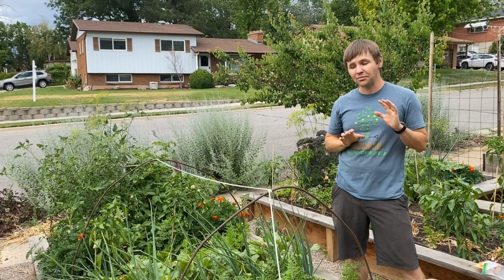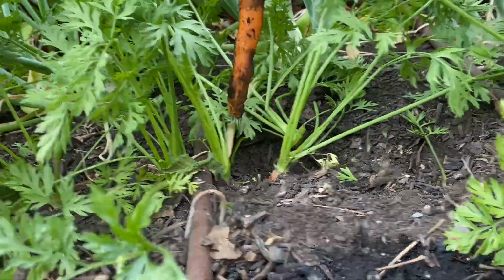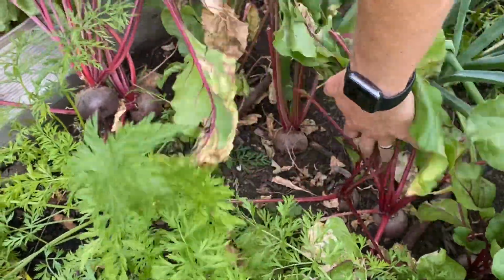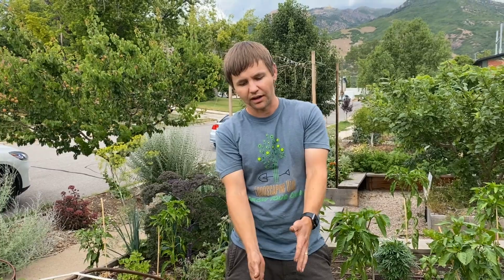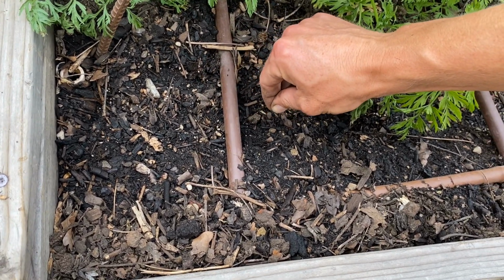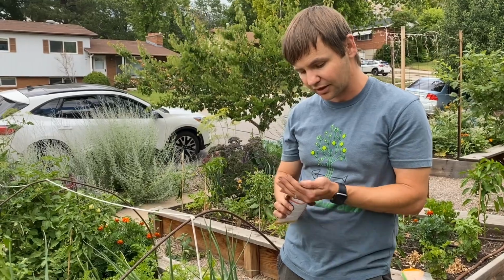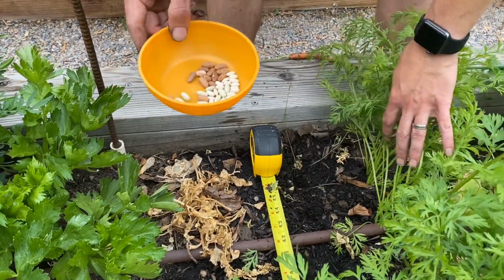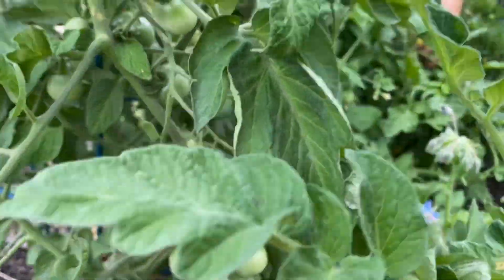ONE BED VEG Part 8 Sowing carrots and beans while still harvesting carrots, beets, onion June 30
This video is part of a series of videos and garden plan we are calling ONE BED VEG. This update recorded June 30 again features multi cropping. We show how to sow carrots and bush beans in the gaps left by spinach, lettuce and beets. We also harvest more carrots, beets and onions!

You can find the whole ONE BED VEG plan and the other videos in the series

With ONE BED VEG, we thought it would be fun (and hopefully a useful learning tool) to show what we would do if we only had one 4′ by 10′ vegetable bed. We're pouring all of our planning, multi-cropping and season extension experience into it to see just how much veg we can pull out of 40 square feet! The plan includes most of our favorite vegetables and will hopefully provide lots of variety and bountiful harvests in spring, summer and fall, as well as some winter carrots, greens and squash, and maybe even some homegrown salsa/tomato sauce and frozen soups!

Foodscaping Utah is a nonprofit organization and volunteer group that helps people get started growing food.